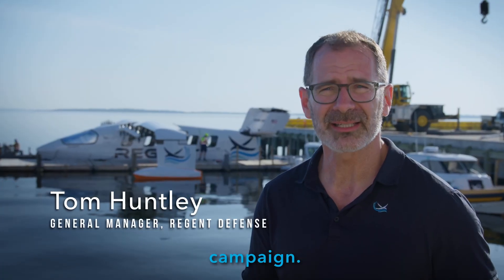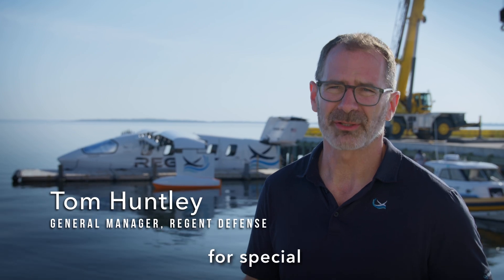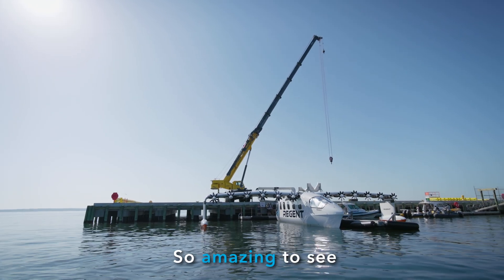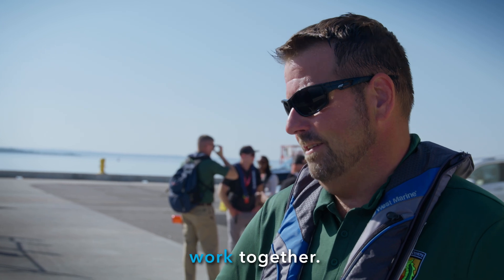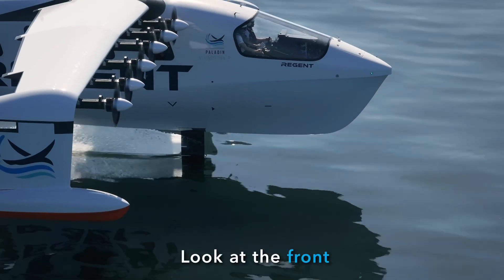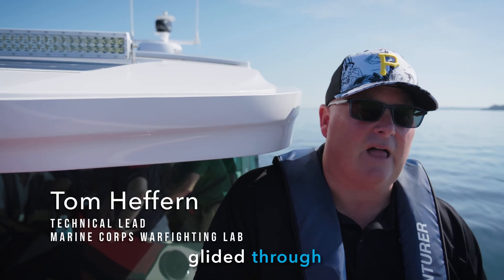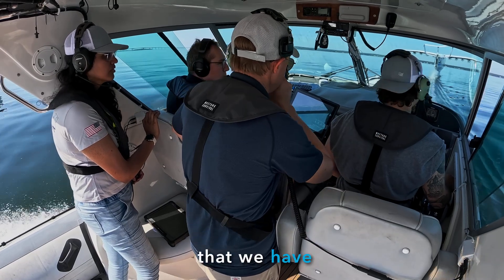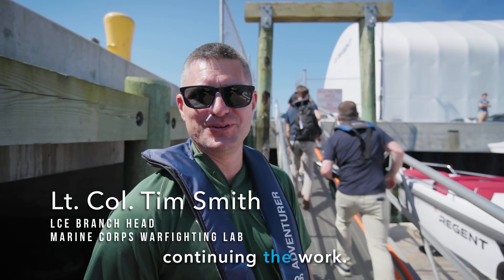U.S. Marines Visit REGENT Seaglider Testing Facility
REGENT recently had the honor of welcoming the Marine Corps War Fighting Laboratory (MCWL) to join us for a day out on the water to experience Seaglider testing firsthand.  REGENT is proud to be a trusted partner of  The United States Marine Corps and continue our collaboration to demonstrate Seaglider mission areas including logistics and MEDEVAC.